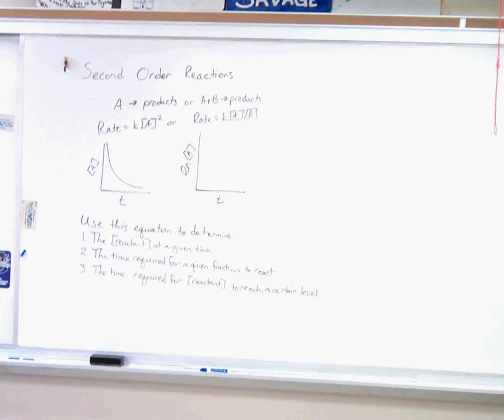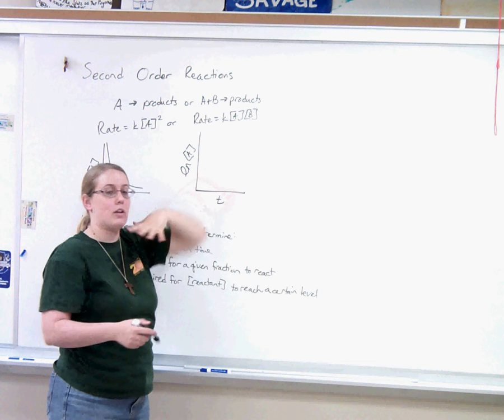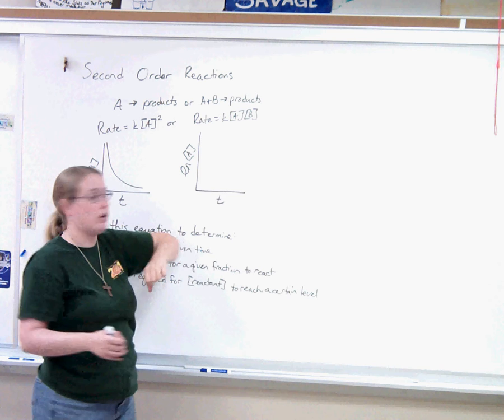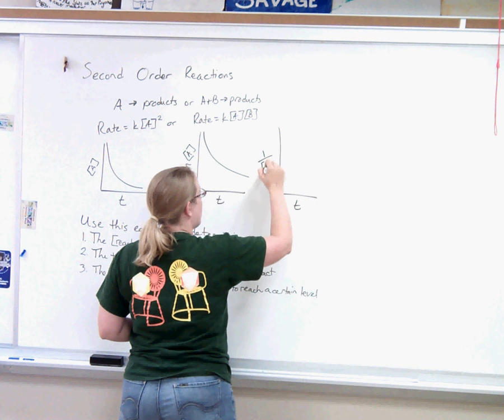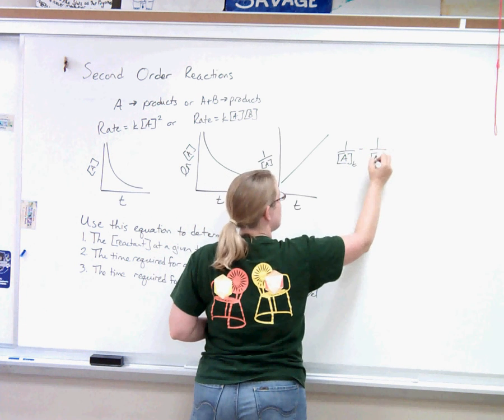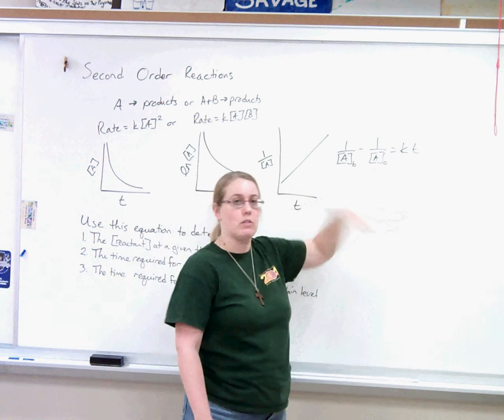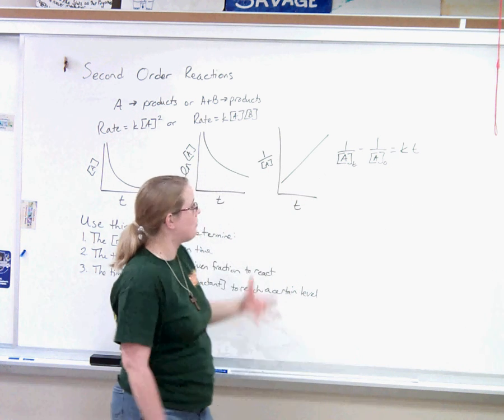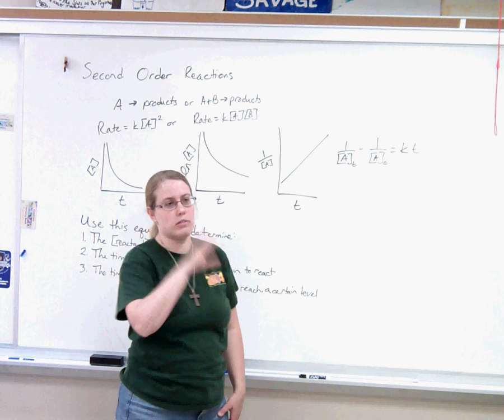Second Order Reactions